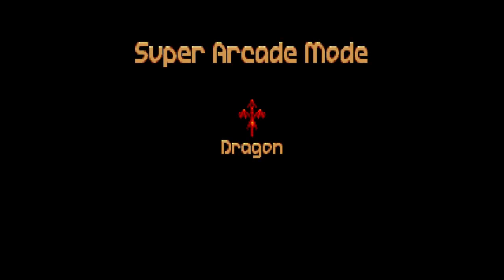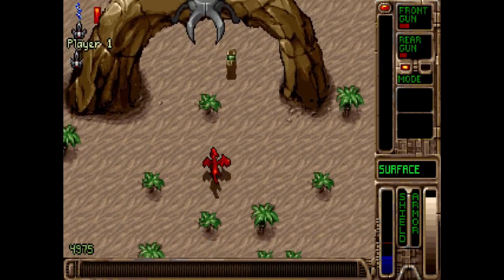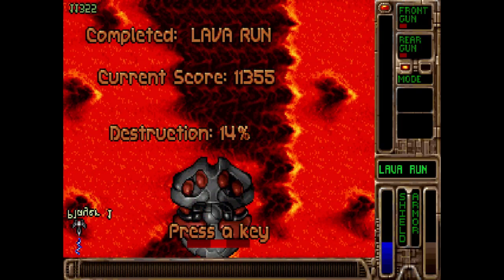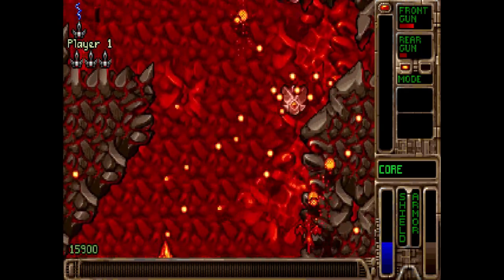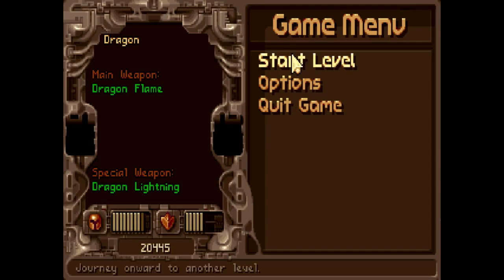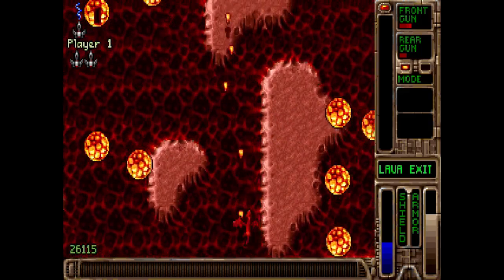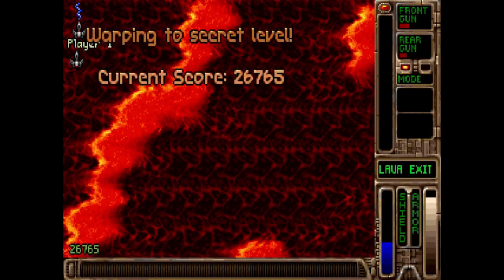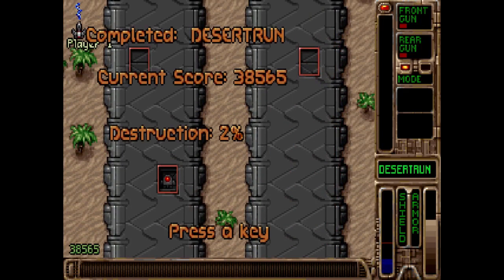EVERYTHING'S UPSIDE DOWN | Tyrian 2000 Part 6 | Throwback Thursday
Things get hard to see and pretty trippy.